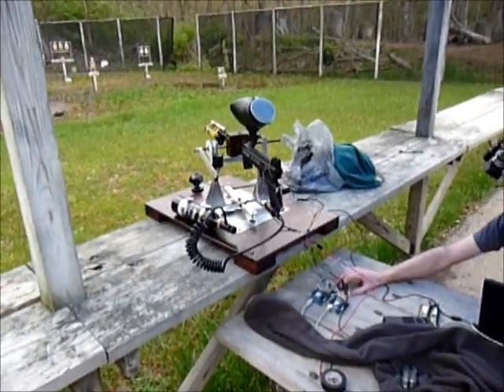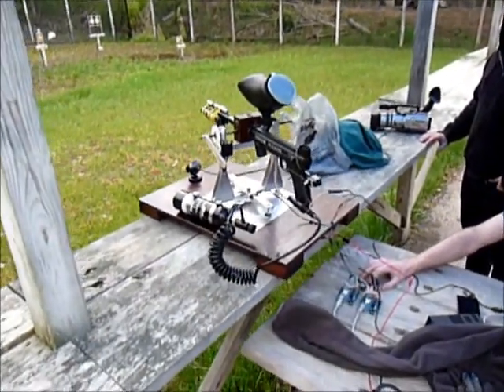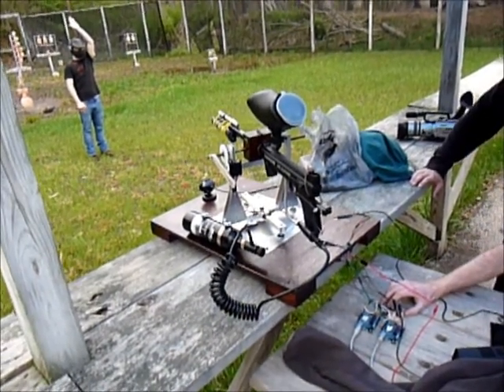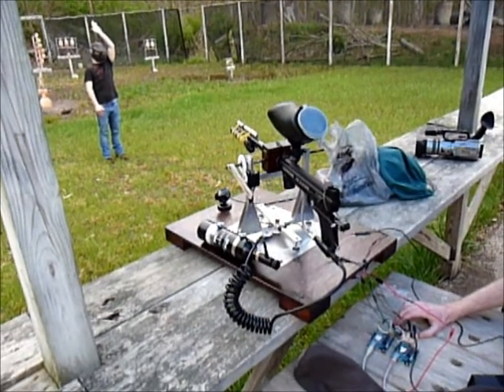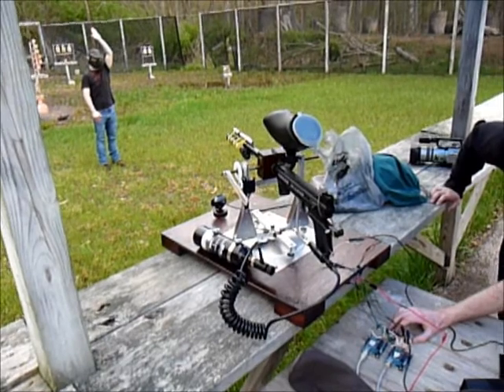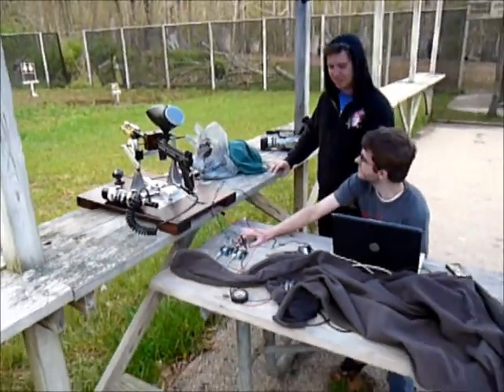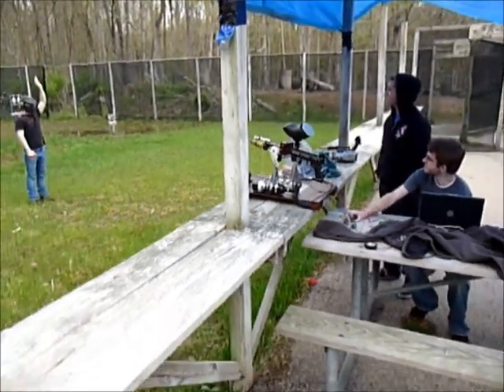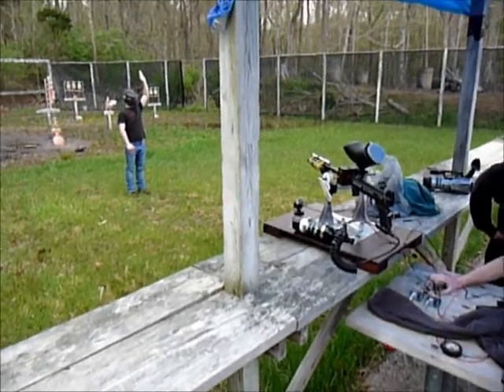Calibration - Autonomous Paintball Sentry Gun